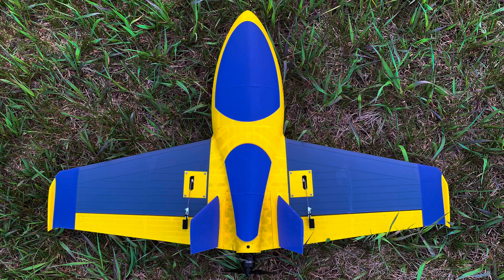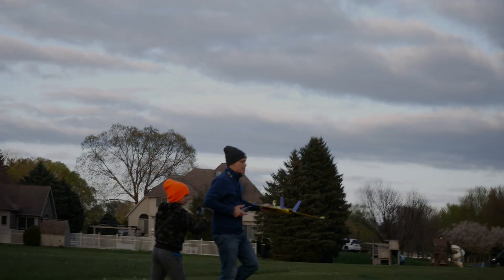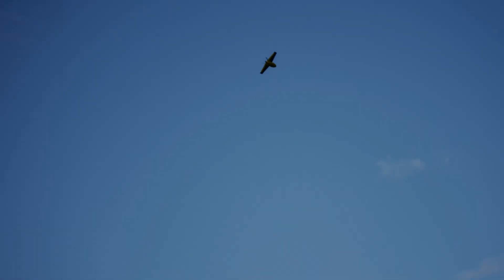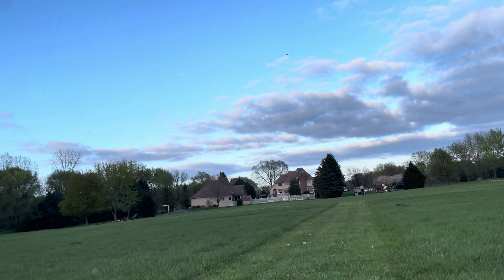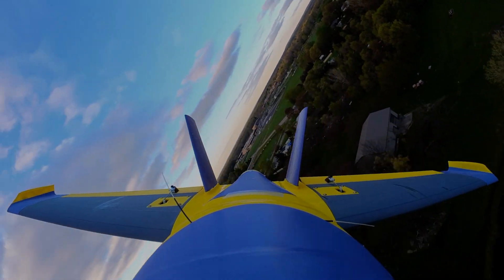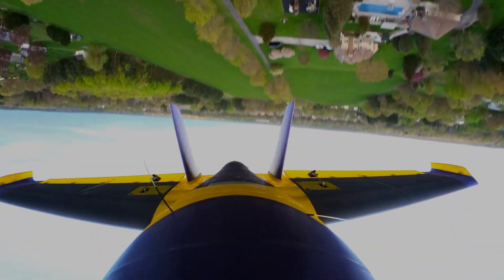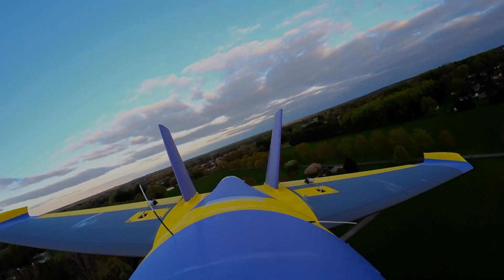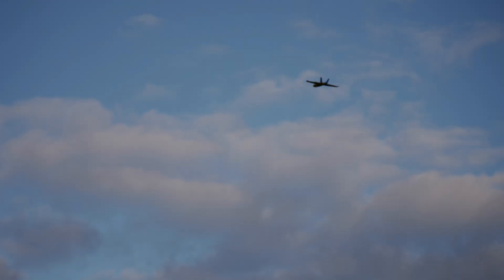The Flying Spaceship - Velora 3D-printed flying wing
This is the maiden flight of the Velora, a 3D-printed 820mm flying wing.  I stumbled across this design on RC Groups while the designer was still doing design changes and testing.  The design struck me as very original, aesthetically unique, and had some interesting traits like 3D-printed spars (no carbon needed!).  I was able to download the files for the prototype version (yes, you can "download" an RC plane!) and was able to print all the pieces in short order.

It was very straightforward to print, and it was fairly simple to assemble.  I know the designer made even more tweaks to the final version to make assembly even easier than this prototype. Mine is predominantly printed out of Voxel PLA Plus, with Polymaker PETG for the motor mount and Overture TPU for the elevon hinges.

Overall, I was incredibly pleased with how this plane flew.  It was very stable and predictable, went super fast, looked good in the air, and survived a less-than-perfect landing to fly another day!

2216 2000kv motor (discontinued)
HQ 6x4.5 prop
Hobbywing Skywalker 40A ESC
4S 1800mAh li-po battery
Emax 3059D servos
Insta360 Go 2

Jumper T-Pro (v1)

// 3D-printing equipment
Bambu Labs A1 Mini
Bambu Labs P1S
Artillery Sidewinder X1 (X4 linked)
Polymaker PETG (motor mount)
Overture TPU (hinges)